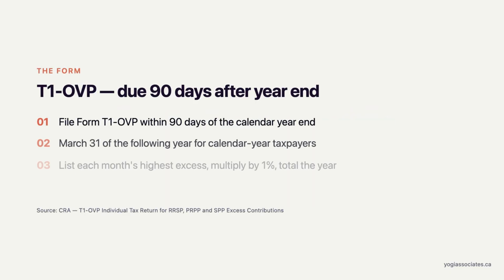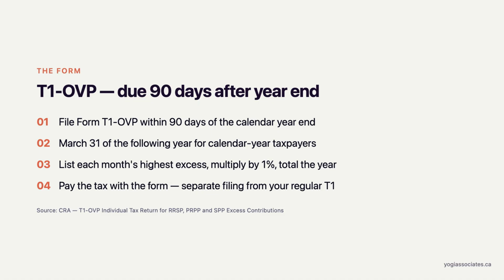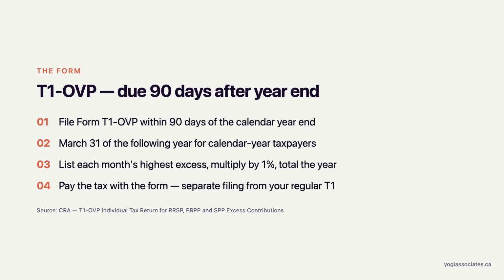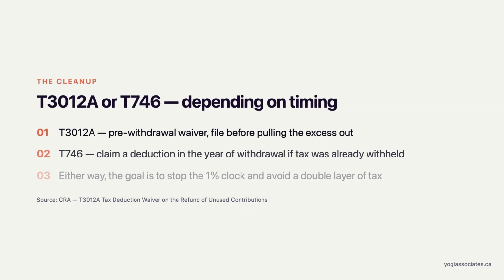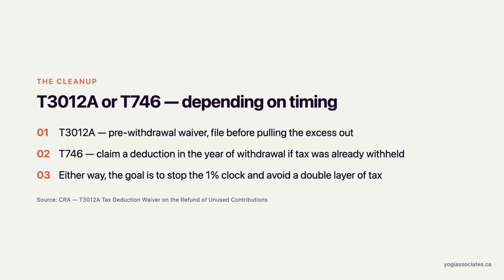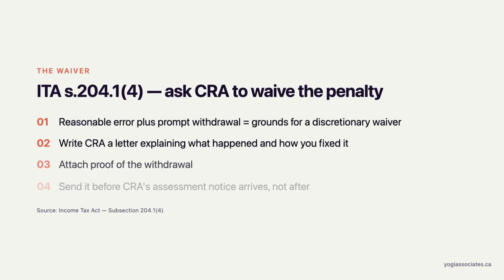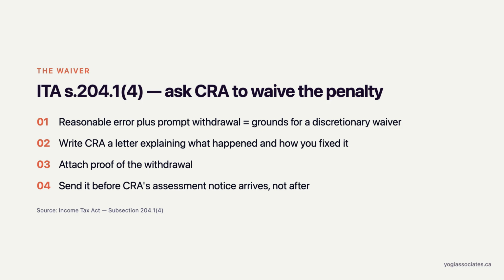RRSP Over-Contribution: The $2,000 Buffer and the 1%/Month Penalty (Full Walkthrough)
Canada gives you a $2,000 lifetime cushion above your RRSP deduction limit. One dollar past that, and CRA charges 1% per month under Part X.1 of the Income Tax Act — for every month the excess stays in the plan.

In this 4-minute walkthrough:
• 0:00 — The trap most Canadians don't see
• 0:50 — How the $2,000 buffer actually works (lifetime, not annual; shared across all RRSPs)
• 1:25 — The 1% per month penalty math (Part X.1)
• 2:00 — Form T1-OVP and the 90-day deadline
• 2:55 — T3012A vs T746 — the cleanup toolkit
• 4:00 — ITA s.204.1(4) — asking CRA to waive the tax
• 4:35 — DM 'RRSP' for our checklist